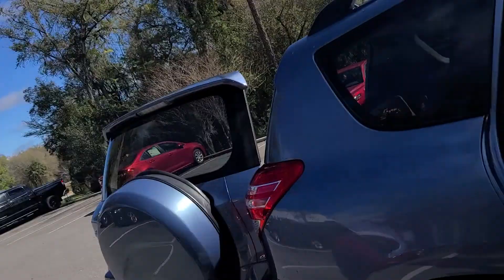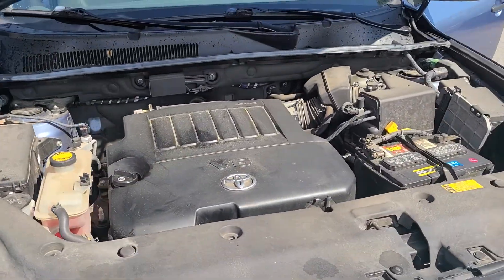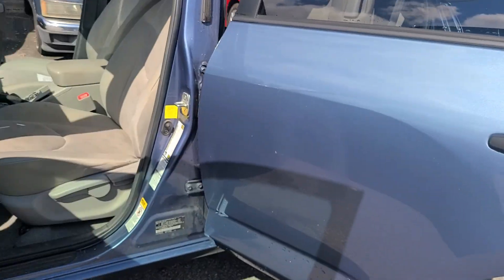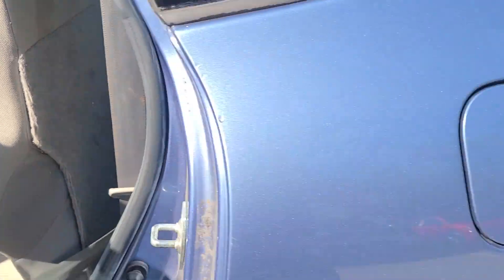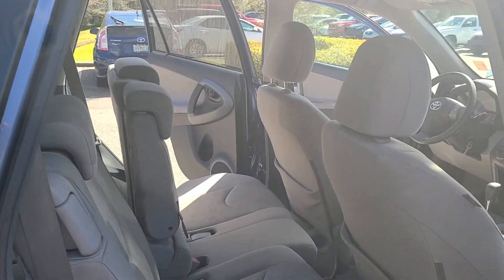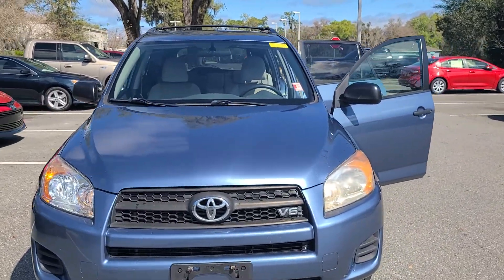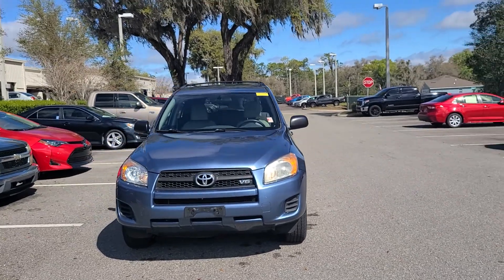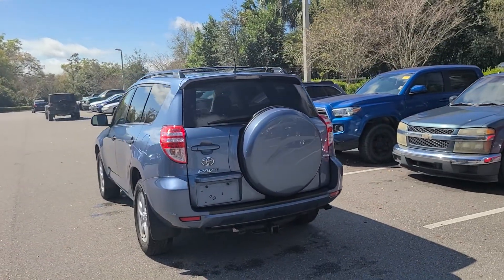Your 2011 Toyota Rav 4! Nice! Bruce, Parks Toyota of DeLand. .